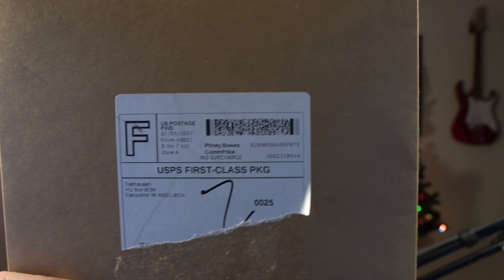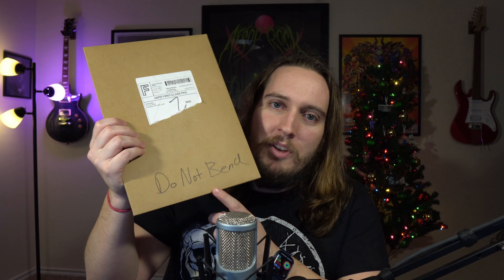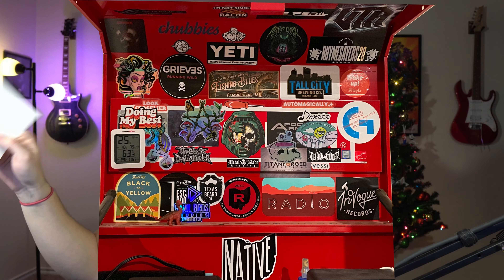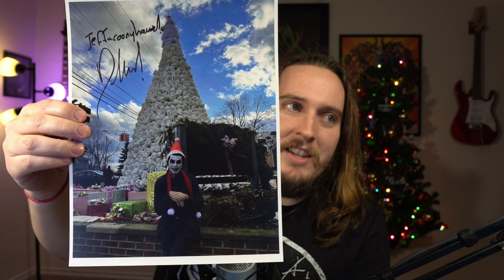Danhausen Mail Call (Did I Just Get Cursed?)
Howdy Y'all!

I got some mail from the one and only Danhausen! His Big Cartel store is already down, but you can still support him at PWT